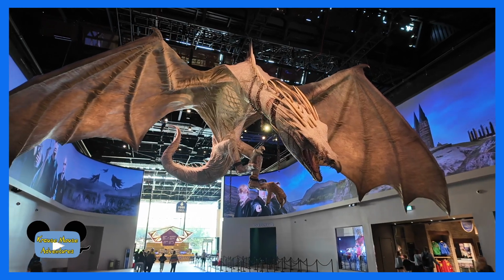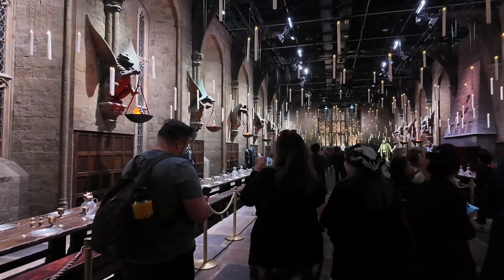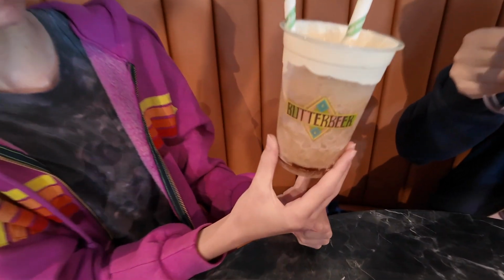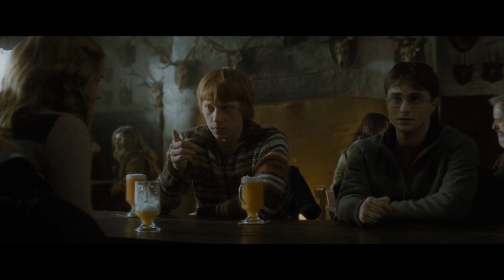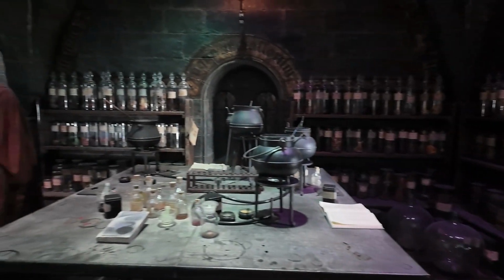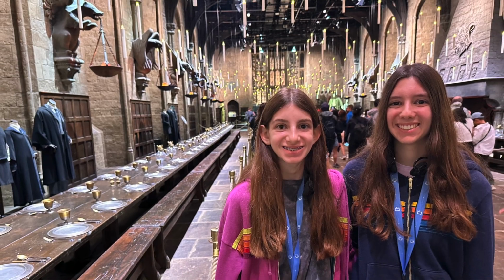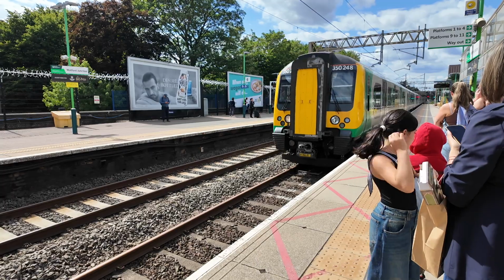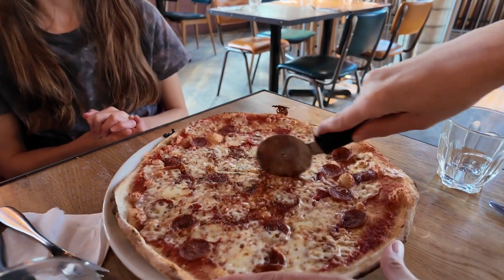Behind the Magic! Warner Bros. Harry Potter Studio Tour London.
Today, we’re stepping straight into the Wizarding World! 🪄⚡ Come along as our family visits the Warner Bros. Harry Potter Studio Tour in London - where the magic of the movies comes to life! We’ll take you through incredible sets, props, and costumes, share some must-know tips, and give you our honest thoughts about this amazing immersive experience. Whether you’re a lifelong Potter fan or just curious about the magic behind the scenes, you won’t want to miss this! Grab your wand, pour some butterbeer, and join us for a spellbinding day!

0:00 Intro
0:26 Getting There
0:48 Exploring the Wizarding World
5:09 Butterbeer
5:32 Outside Sets
6:15 More Behind the Scenes
6:25 Gringotts Bank
7:20 Diagon Alley & Hogwarts
7:56 Our Thoughts
12:09 Pizza Express
12:34 Outro & Blooper